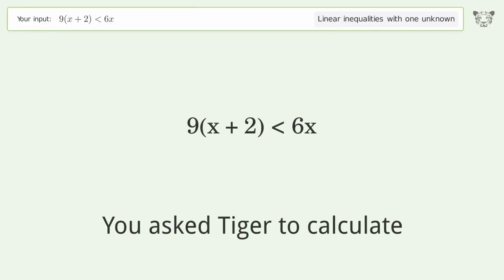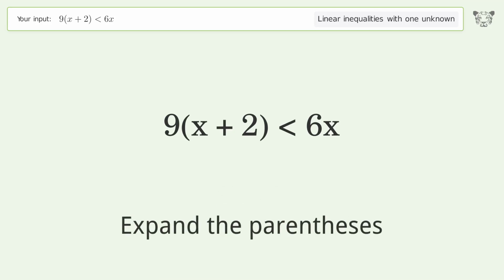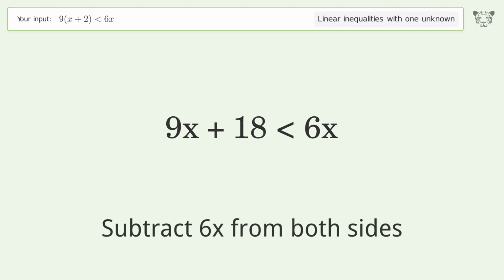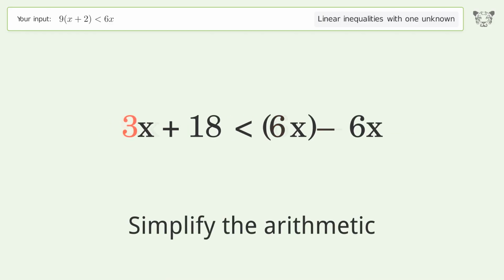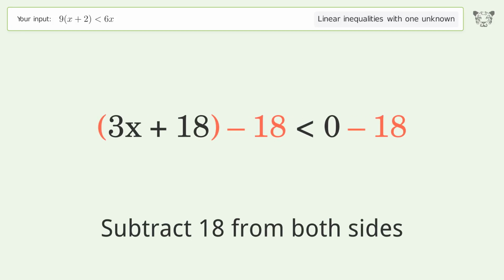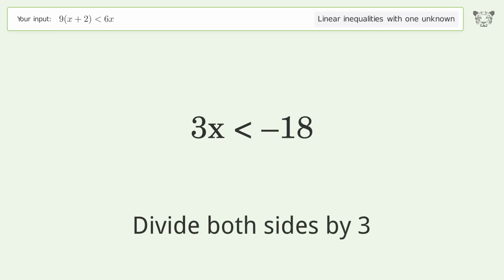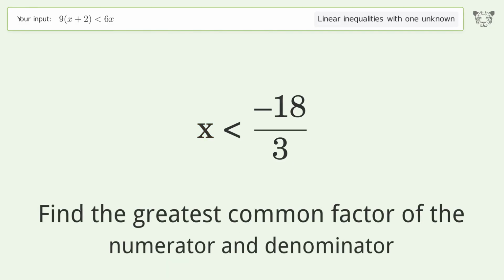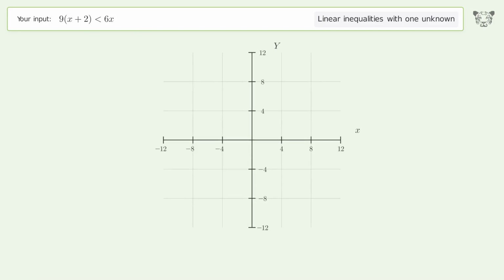9(x+2) less than 6x - Solve linear inequalities with one unknown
Solve 9(x+2) less than 6x: Tiger Algebra shows you how to solve linear inequality 9(x+2) less than 6x, with clear, step-by-step explanations.